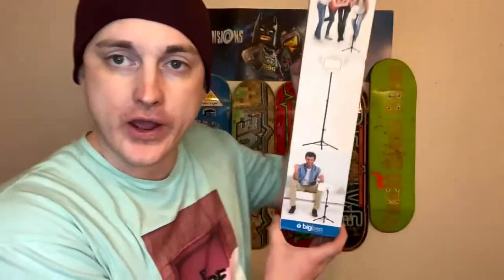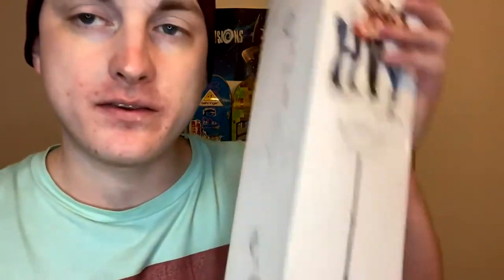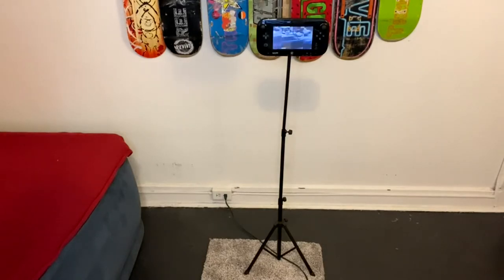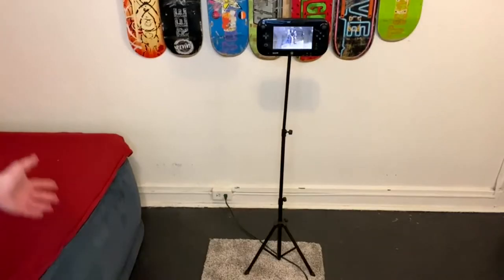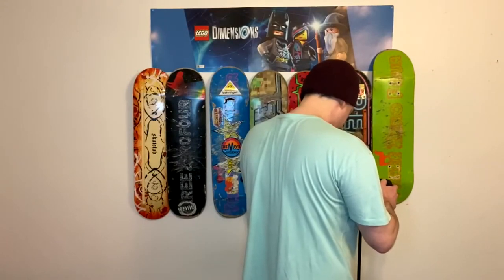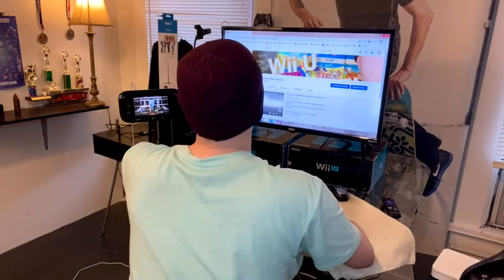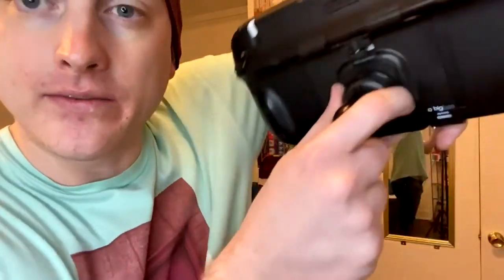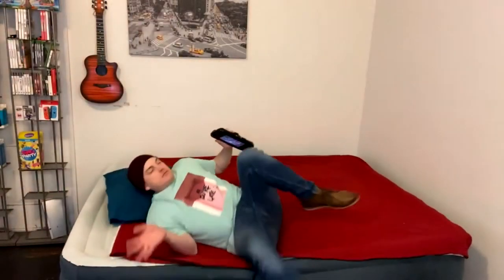A NINTENDO WII U TRIPOD?!! *RARE* (Big Ben Interactive)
Thank You, Hope you enjoyed the video boy does that Tri-pod come in handy!